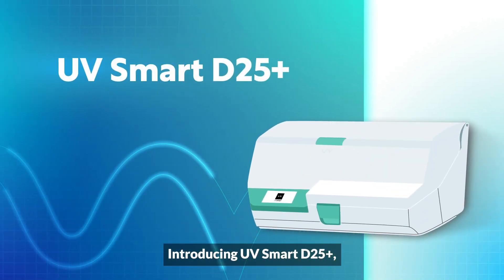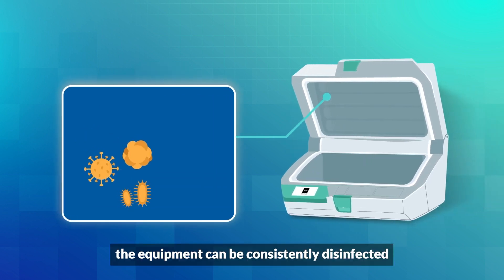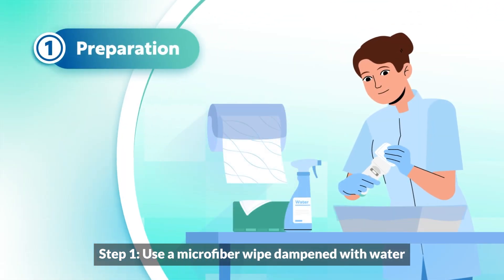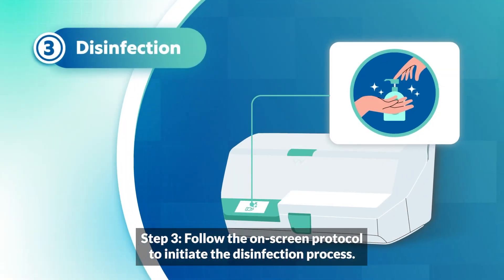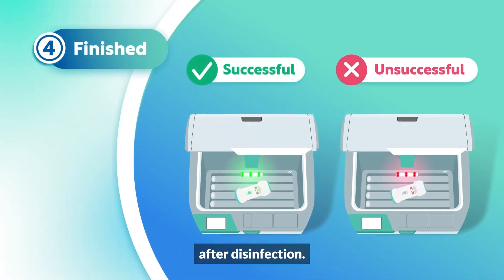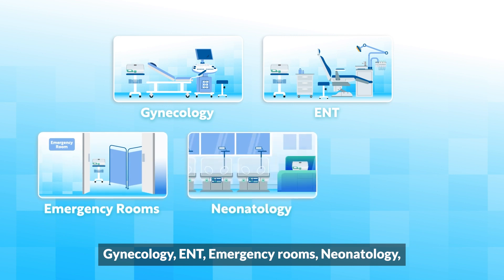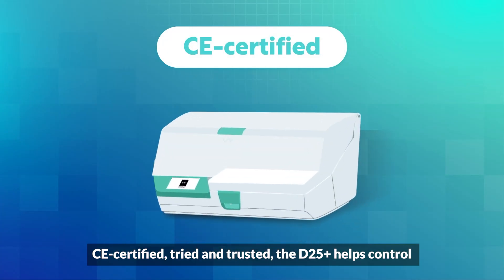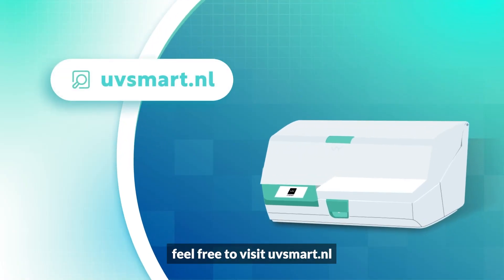UV Smart D25+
Discover the UV Smart D25+, disinfect invasive and non-invasive devices in just 25 seconds.